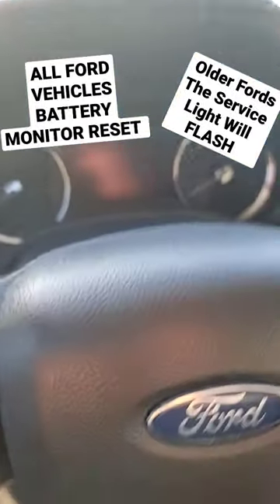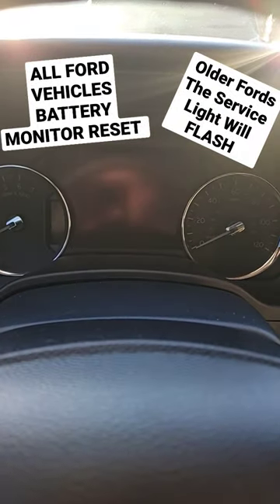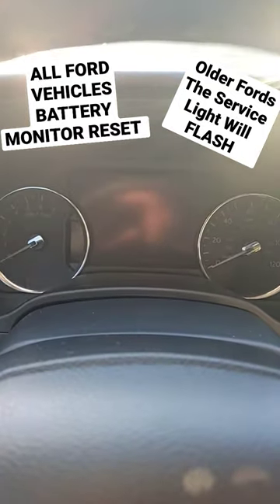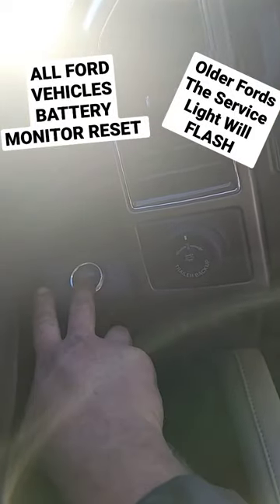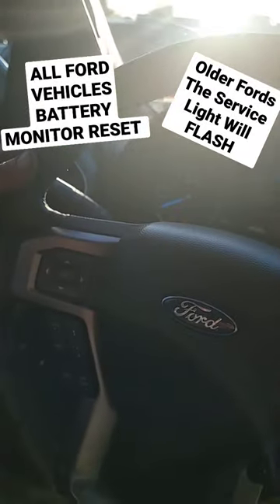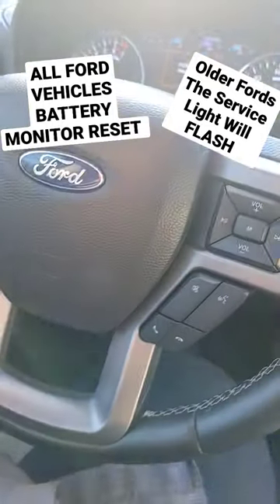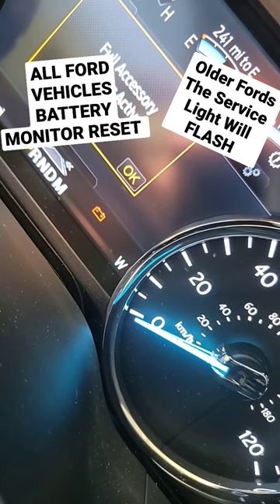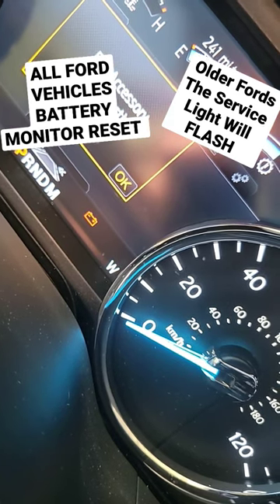All Fords Reset The Battery This Way The Easiest